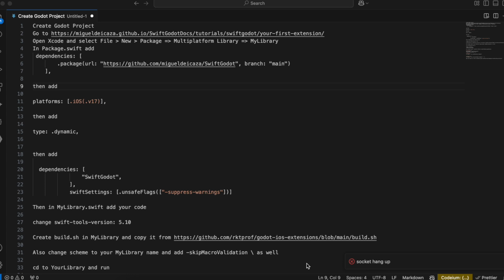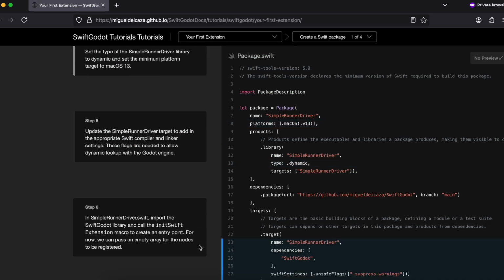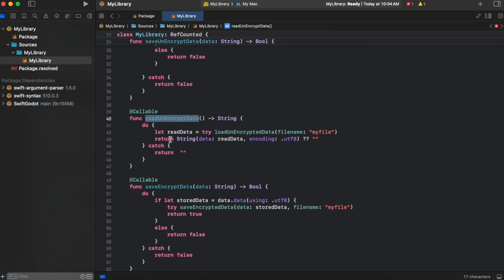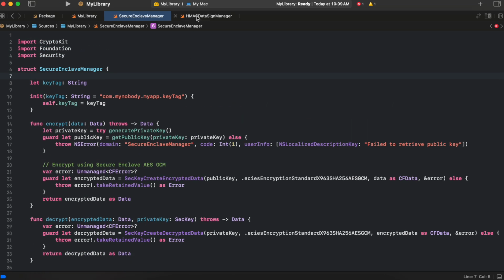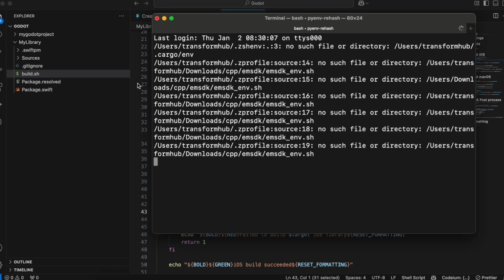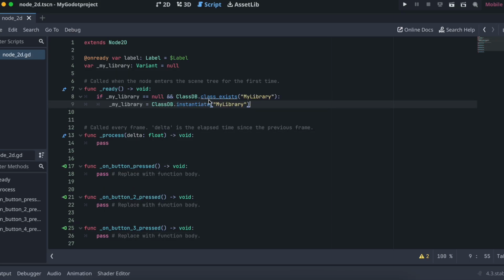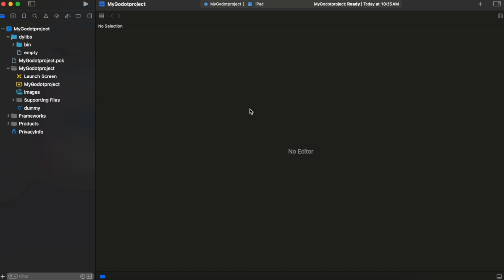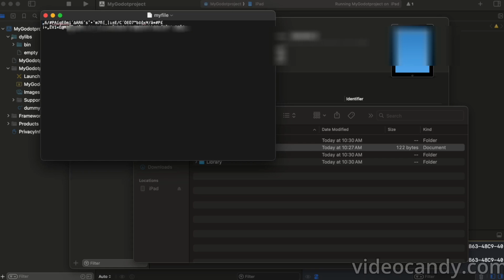Create iOS Plugin to Save UnEncrypted & Encrypted Data in App Document Directory in Godot GameEngine